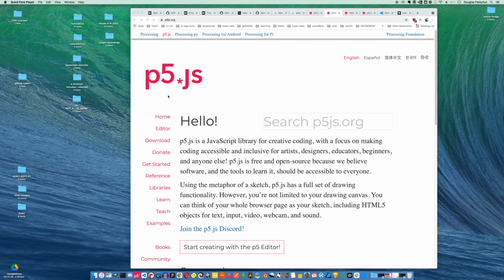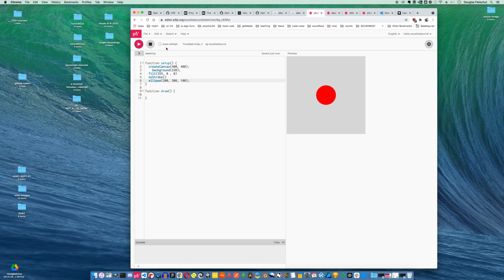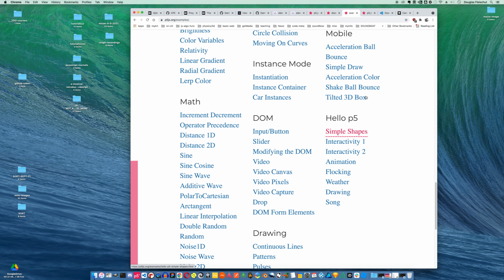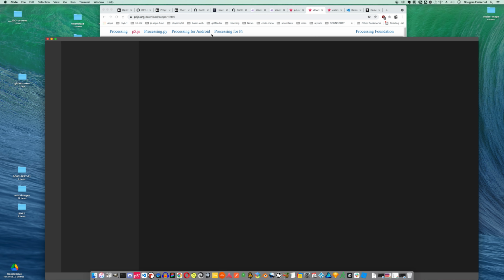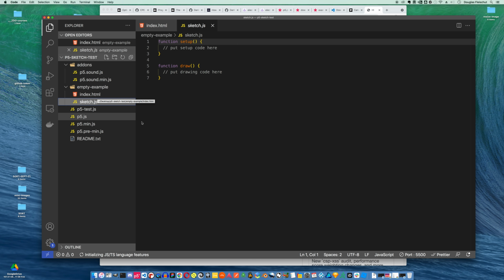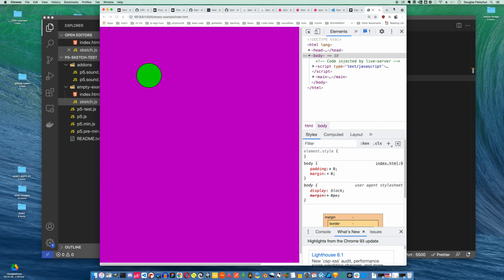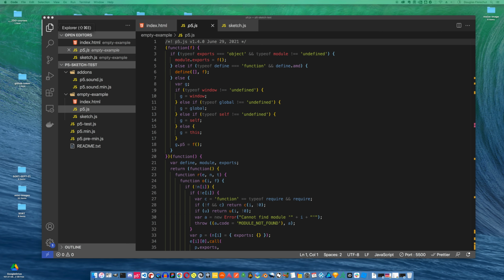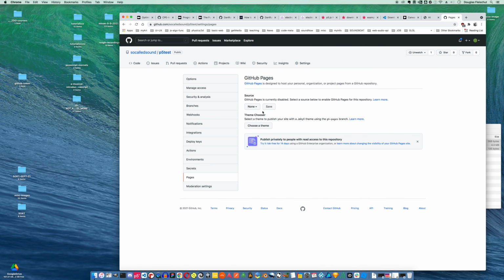8.1 intro p5